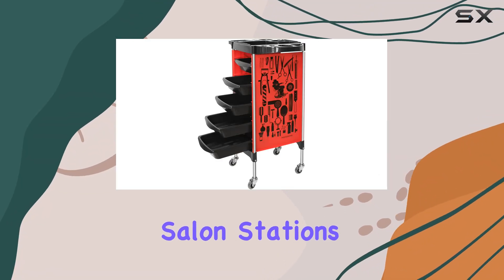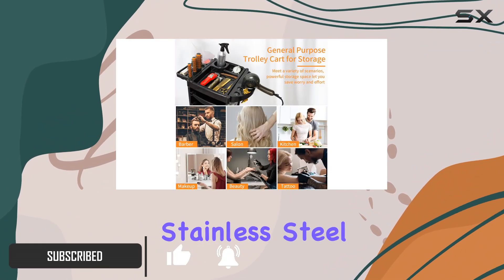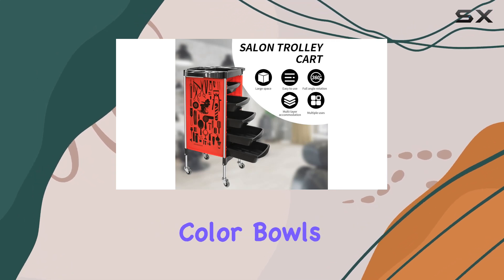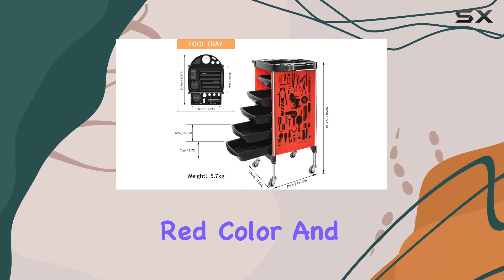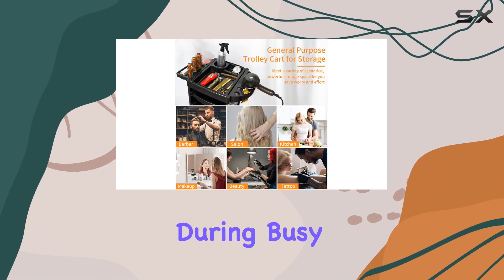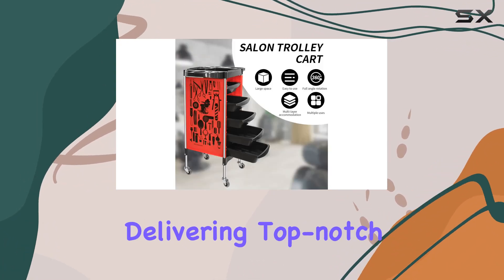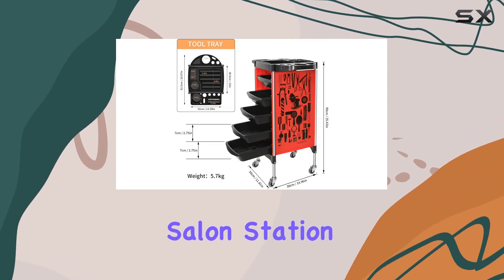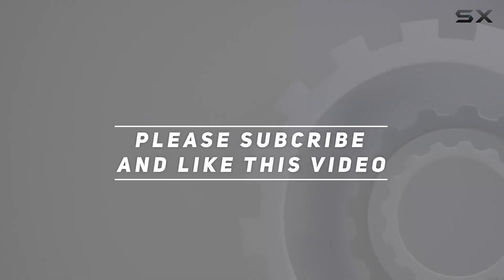BARBERPLAN Salon Trolley Cart: The Ultimate Hair Stylist Storage Solution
0:00 Intro
0:06 Review

Things that we mentioned in this video:
Salon Trolley Cart on : B0C4KF2YNH